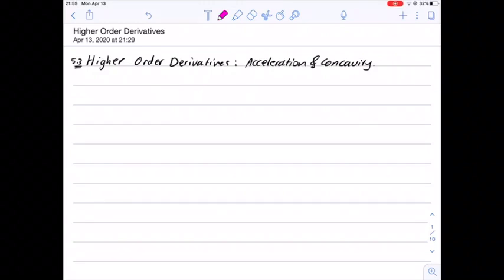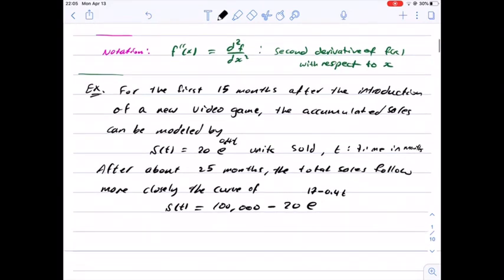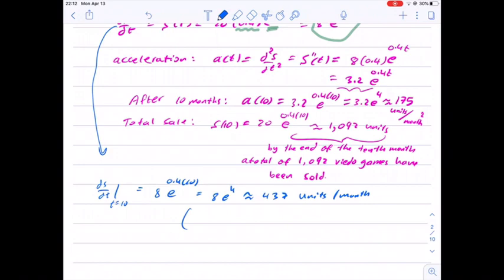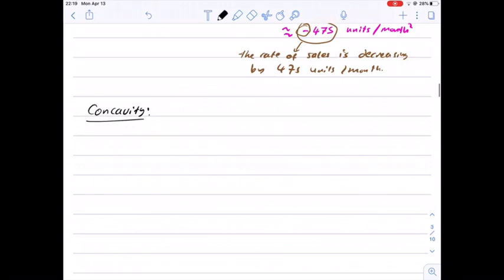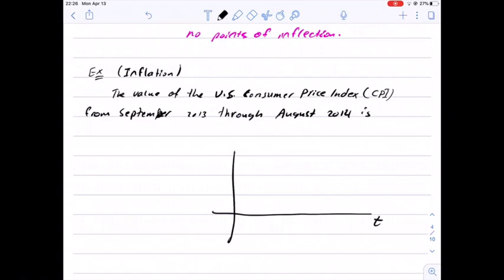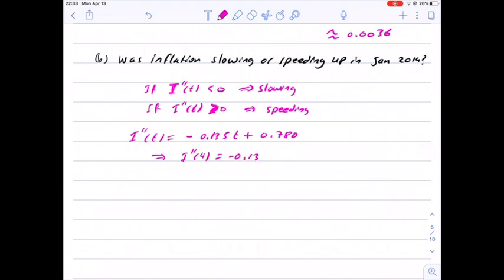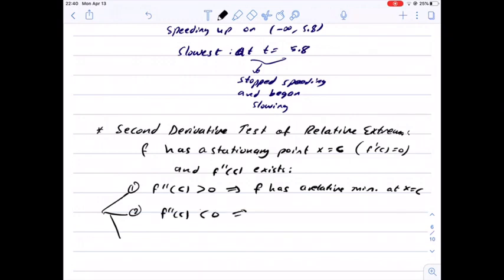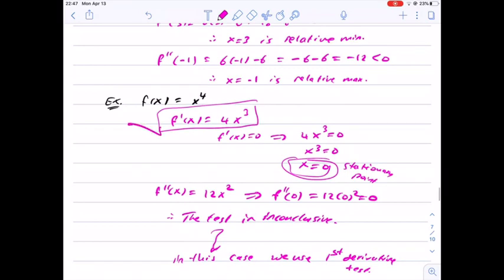Higher Order Derivatives 5.3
In this video, we discuss some applications of the higher derivatives. Specifically, the second derivative applications-acceleration and concavity.